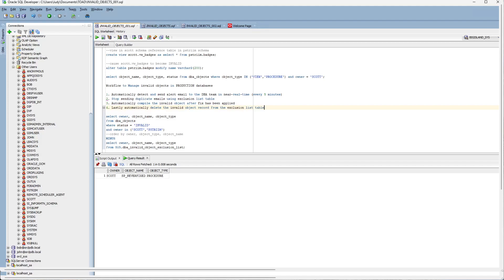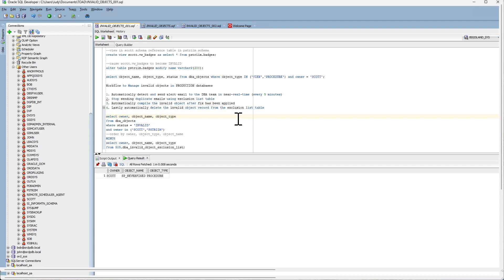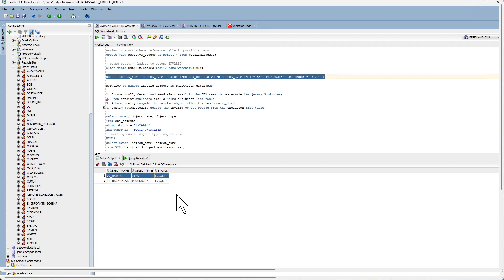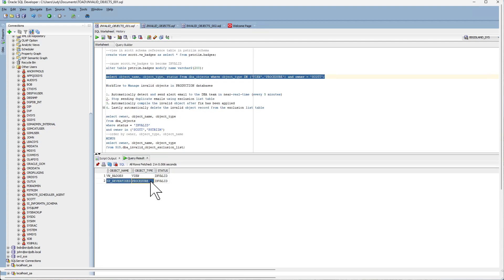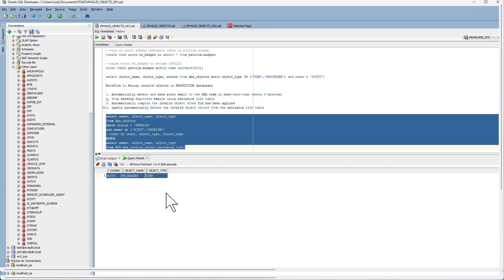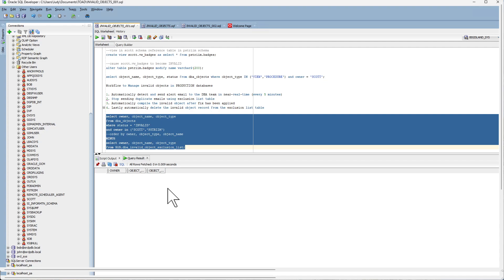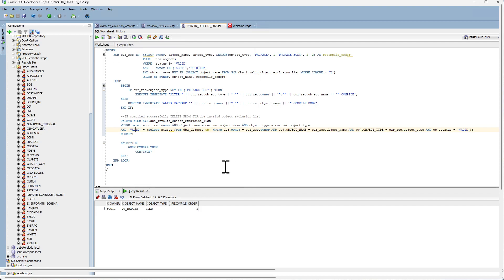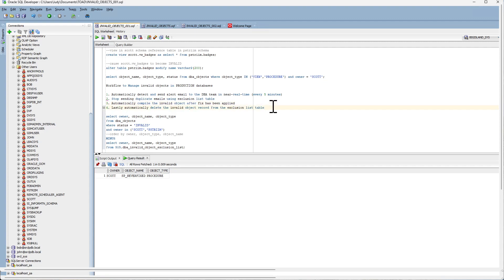Oracle - Automatically Find and Compile Invalid Objects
Invalid Objects caused an outage when alter table caused dependent view to become invalid. Issue was not known until application users started calling the DBA.

In this session, I discuss workflow to manage invalid objects in PRODUCTION databases.

1. Automatically find invalid objects and send alert email to the DBA team in near-real-time (ie every 5 minutes)
2. Then stop sending duplicate emails by using the exclusion list table
3. Schedule recurring job to automatically compile the invalid object (especially if fix has been applied)
4. Lastly automatically delete the invalid object record from the exclusion list table

--exclusion list table
create table SYS.dba_invalid_object_exclusion_list(EXCLUSION_ID NUMBER(10)
GENERATED BY DEFAULT ON NULL AS IDENTITY ( START WITH 1 MAXVALUE 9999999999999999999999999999 MINVALUE 1 NOCYCLE NOCACHE NOORDER NOKEEP ) NOT NULL,
  OWNER        VARCHAR2(100 BYTE)               NOT NULL,
  OBJECT_NAME  VARCHAR2(100 BYTE)               NOT NULL,
  OBJECT_TYPE  VARCHAR2(100 BYTE)               NOT NULL,
  UPDATE_DT    DATE                             DEFAULT SYSDATE);

alter table SYS.dba_invalid_object_exclusion_list add IGNORE CHAR(1) DEFAULT 'N' NOT NULL ;
alter table SYS.dba_invalid_object_exclusion_list MODIFY (IGNORE DEFAULT 'N') ADD CONSTRAINT CHECK_IGNORE_Y_N CHECK (IGNORE IN ('Y', 'N'));    --Y/N
CREATE UNIQUE INDEX UQ_dba_invalid_object_exclusion_list_IDX ON SYS.dba_invalid_object_exclusion_list(owner, object_name, object_type);   --prevent DUPLICATES

--insert invalid objects list that alert email will filter out
INSERT INTO SYS.dba_invalid_object_exclusion_list(owner, object_name, object_type)
--query for alert email notification
select owner, object_name, object_type
from dba_objects
where status = 'INVALID'
--and object_name = 'SP_NEVERFIXED'
and owner in ('SCOTT','PSTRIIM')
MINUS
from SYS.dba_invalid_object_exclusion_list;

update SYS.dba_invalid_object_exclusion_list set ignore = 'Y';
commit;

--script to compile invalid objects
BEGIN
    FOR cur_rec IN (SELECT owner, object_name, object_type, DECODE(object_type, 'PACKAGE', 1,'PACKAGE BODY', 2, 2) AS recompile_order
                    FROM   dba_objects
                    WHERE  status != 'VALID'
                    AND object_name NOT IN (SELECT object_name FROM SYS.dba_invalid_object_exclusion_list WHERE IGNORE = 'Y')
                    ORDER BY owner, object_name, recompile_order)
    LOOP
        BEGIN
            IF cur_rec.object_type NOT IN ('PACKAGE BODY') THEN
                EXECUTE IMMEDIATE 'ALTER ' || cur_rec.object_type ||' "' || cur_rec.owner || '"."' || cur_rec.object_name || '" COMPILE';
        ELSE
            EXECUTE IMMEDIATE 'ALTER PACKAGE "' || cur_rec.owner ||'"."' || cur_rec.object_name || '" COMPILE BODY';
        END IF;

        --IF compiled successfully DELETE FROM SYS.dba_invalid_object_exclusion_list
        DELETE FROM SYS.dba_invalid_object_exclusion_list
        WHERE owner = cur_rec.owner AND object_name = cur_rec.object_name AND object_type = cur_rec.object_type
        COMMIT;

        EXCEPTION
            WHEN OTHERS THEN
                CONTINUE;
        END;
    END LOOP;
END;